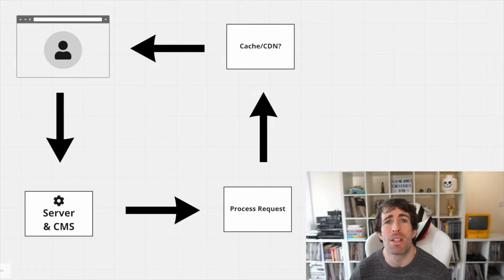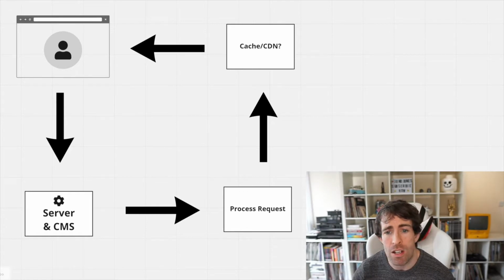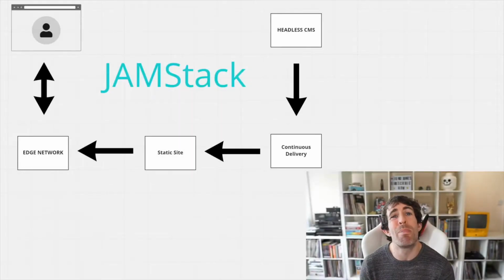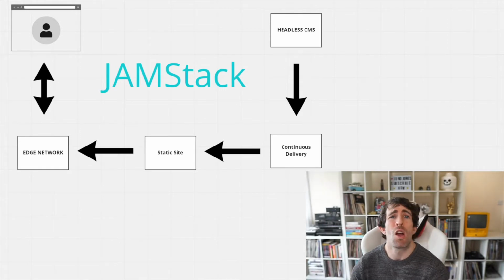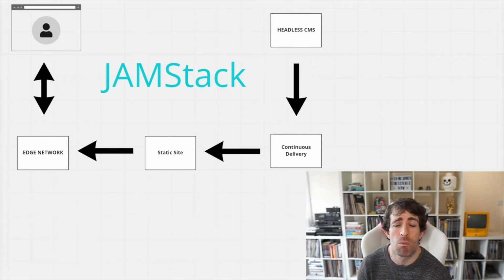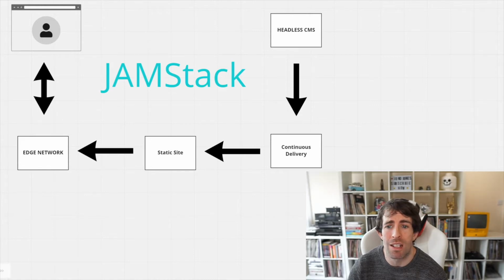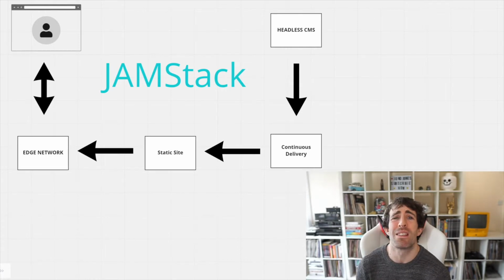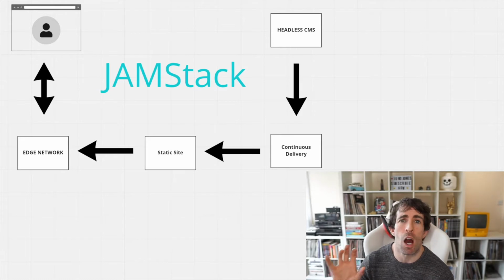An introduction to the JAMstack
E01: Learn what the JAMStack is and why you should consider it for your next web development project!